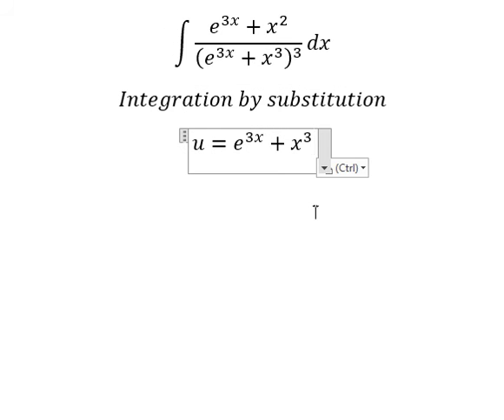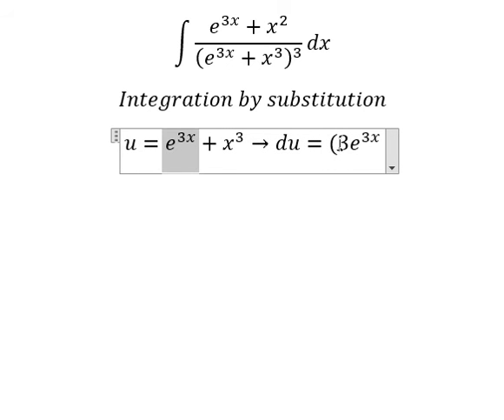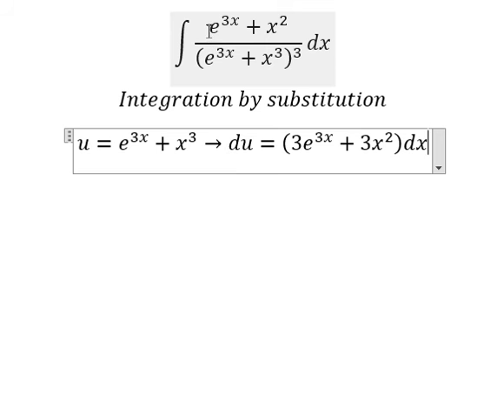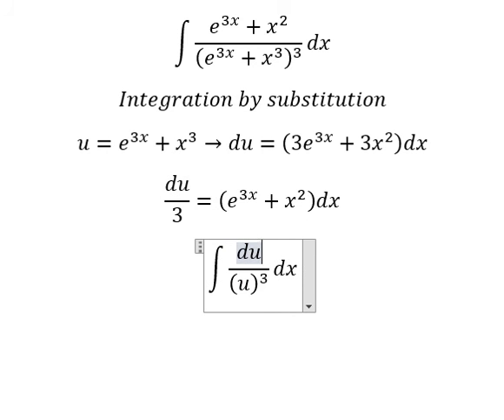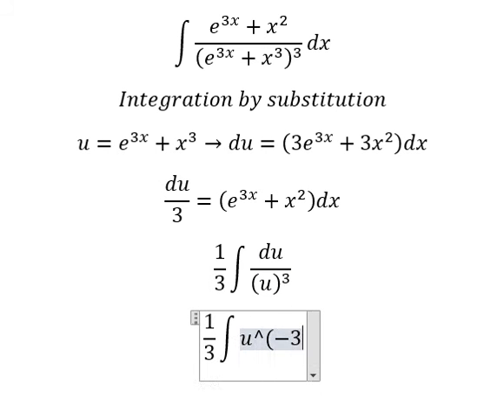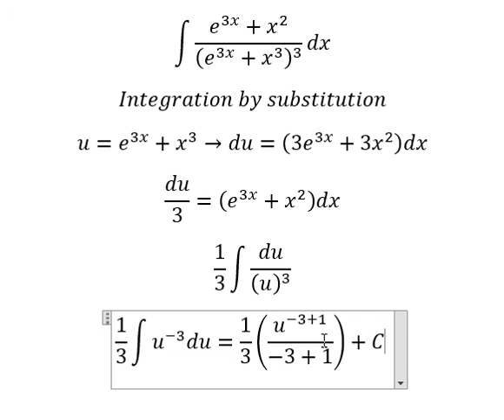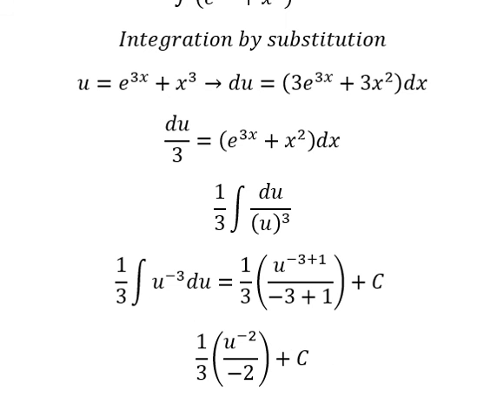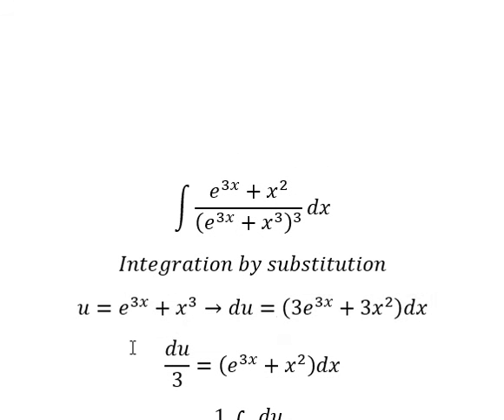Calculus Help: ∫ (e^3x+x^2)/(e^3x+x^3 )^3 dx - Integration by substitution - Techniques